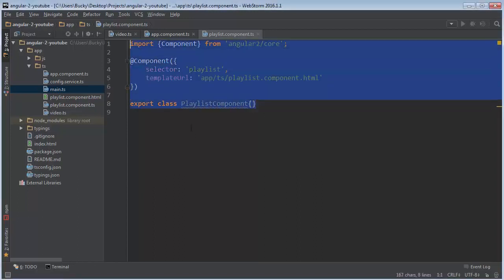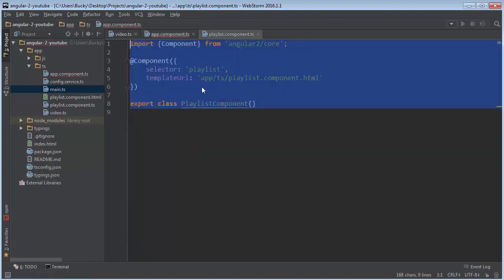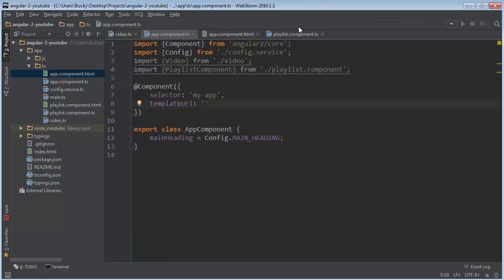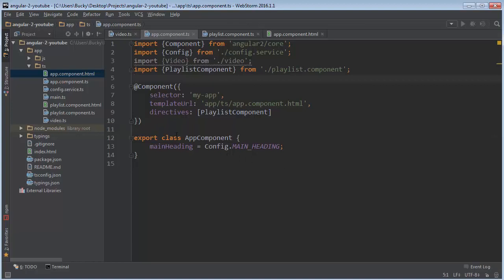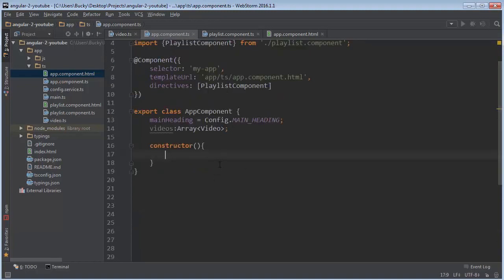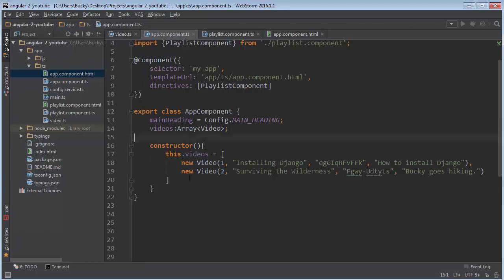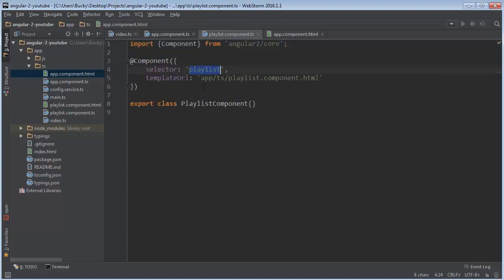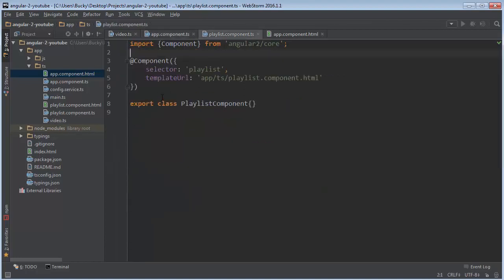Angular 2 for Beginners - Tutorial 7 - Nested Components